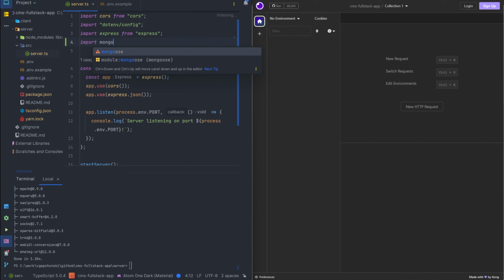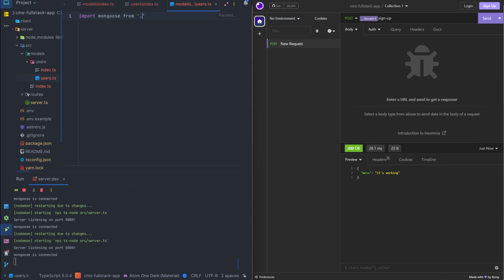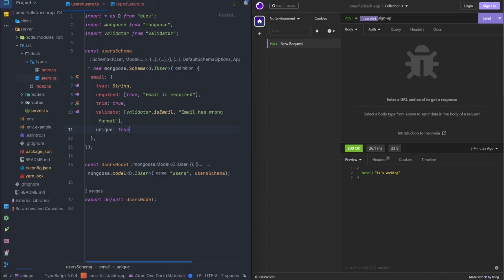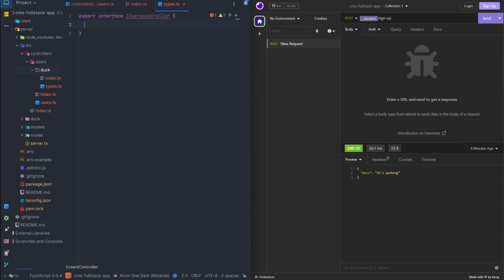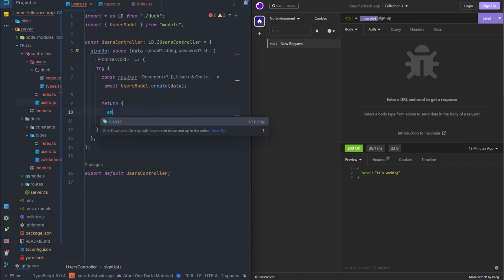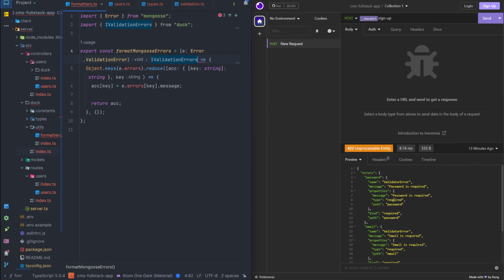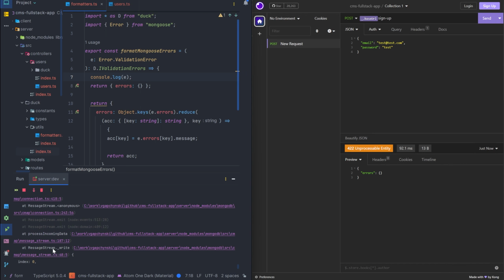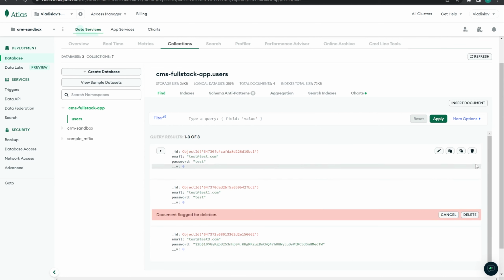Full-Stack CMS #8 Sign-Up Endpoint - React.js/Express.js + Typescript and Chakra UI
In this video, we will create our first API endpoint.

First, let's install the Mongoose package and connect the cloud MongoDB to our application.

Next, using Express, we will create the first router in which we will process the endpoint for the sign-up. We will use Insomnia to send requests and work with the API.

After that, we will move on to creating the Mongoose schema and user model. Let's describe the model schema, as well as add custom validation for the email field using the validator package. And of course, we will add a typescript :)

After we have created the schema and model, we will move on to creating the controller - the place where all the methods for working with our model will be stored. In this video, we will make the first method - a sign-up, which will accept 2 fields: email and password, validate and create a new user, or return the appropriate validation errors.

We will also add a custom format for Mongoose errors. To do this, we will create our own formatter, in which we will also handle the uniqueness error. Depending on the type of error, we will change the response status.

At the end of the video, we will add hashing for the password field. For hashing, we will use the bcrypt package, as well as the middleware for the save event for the model.

All the best on your journey toward achieving your goals!